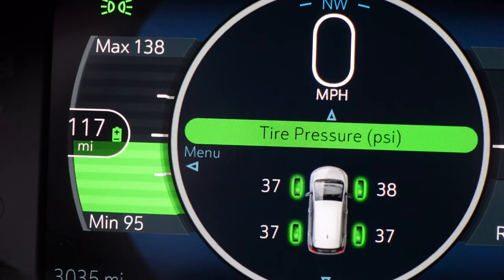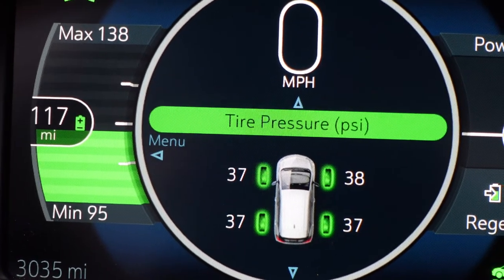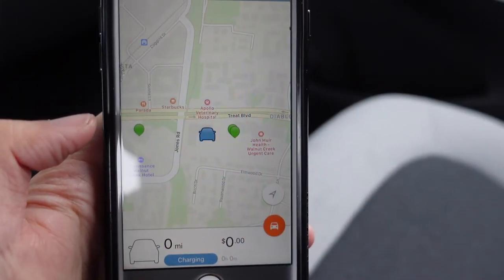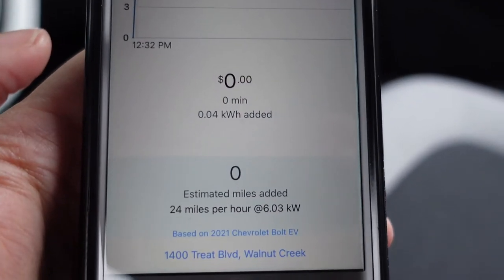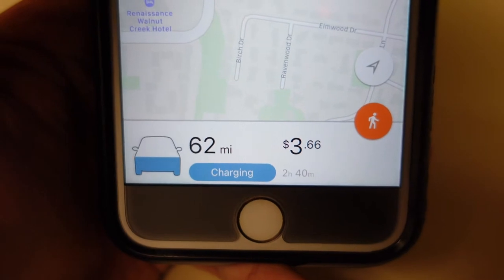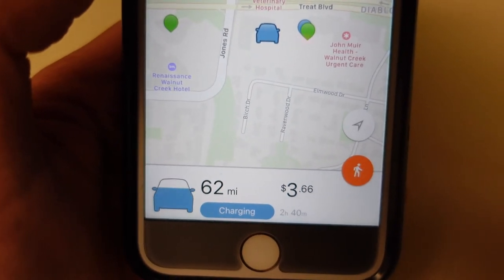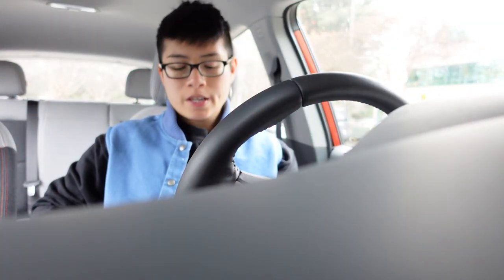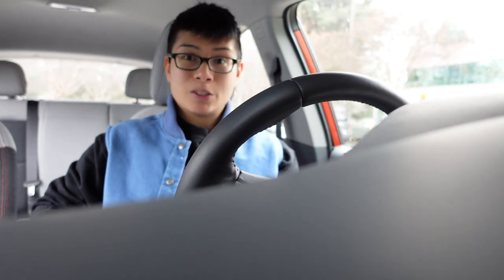Charging My Chevy Bolt EV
Renting an apartment is not a barrier to driving an EV. In this video, I use a nearby Level 2 ChargePoint station to charge to my Chevy Bolt EV. 🔋⚡